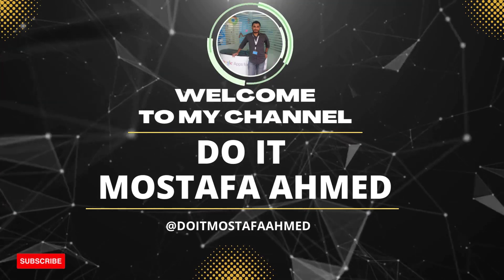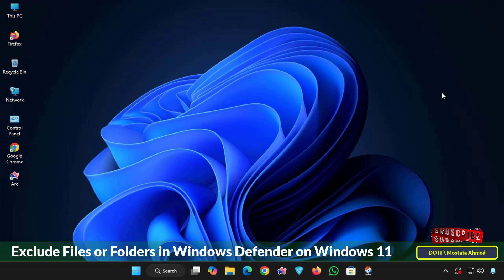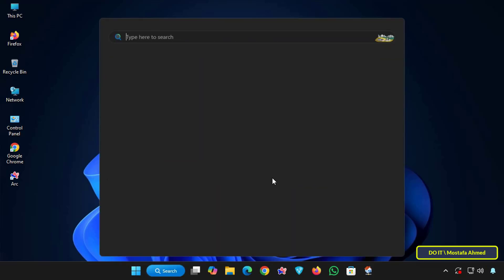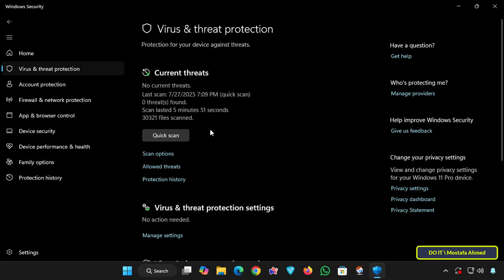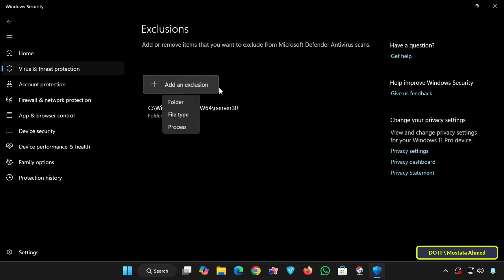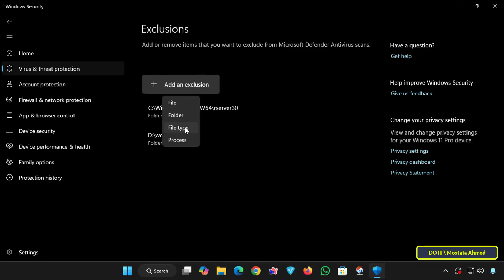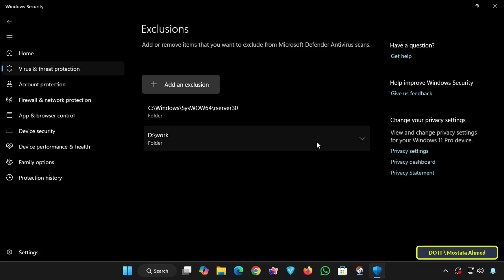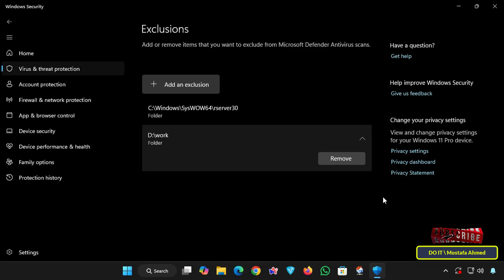Windows Defender : How to Add Exclusions for Files and Folders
In this video, I’ll show you how to exclude a file, folder, file type, or process from Windows Defender’s scans. By doing this, you can prevent Defender from blocking or removing safe items while still keeping your system secure.✅
➡ This method is especially useful for developers, IT professionals, and power users who work with tools that Defender often flags. Follow the simple step-by-step guide and learn how to avoid unnecessary interruptions without compromising your overall security.👍
➡ Windows Security (Windows Defender) is an essential built-in antivirus tool in Windows 11 that protects your system against viruses, malware, and other threats. However, sometimes it can be overprotective and flag safe files or folders as threats — a problem known as a “false positive.” This can interrupt your work, especially if you use trusted tools, scripts, or custom software that Windows Defender mistakenly detects as harmful.👍

Chapters
00:00 - Intro: What is Windows Defender and why it can be overprotective
00:55 - Understanding False Positives: Why tools are sometimes flagged as viruses
01:15 - Step 1: Opening Windows Security (Windows Defender)
01:31 - Step 2: Accessing Virus & Threat Protection settings
01:50 - Step 3: Navigating to the Exclusions management section
02:11 - Step 4: Exploring the four types of exclusions (File, Folder, Type, Process)
02:30 - How to browse and select a specific folder to exclude
03:13 - Critical Warning: Only excluding files and folders you absolutely trust
03:26 - How to remove or delete an exclusion from the list
03:44 - Summary and Outro

Windows Defender Exclusions,
How to Exclude File in Windows 11 Defender,
How to Exclude a Folder From Scanning in Windows Defender on Windows 11,
How to Exclude Folder in Windows 11 Defender,
How to exclude file from Windows Security on Windows 11,
How to disable scanning for specific files Windows 11,
How to Stop Windows Defender Deleting Safe Files on Windows 11,
How to add a scan exception in Windows Defender on Windows 11,
Windows Defender exclusion settings,
How to add a folder to Windows Defender exclusion list in Windows 11,
Step by step guide to exclude files from Windows Security on Windows 11,
Prevent Windows Defender from removing trusted files in Windows 11,
How to stop Windows Defender from scanning certain folders in Windows 11,
Exclude multiple files and folders from Windows Security scans,
How to fix Windows Defender false positive detection in Windows 11,
Windows 11 Defender settings to exclude specific file types,
How to whitelist programs in Windows Security on Windows 11,
Add exceptions to Windows Defender antivirus in Windows 11,
Windows Defender tutorial for adding file and folder exclusions,
Disable Windows Defender scan for a single folder in Windows 11,
How to make Windows Security ignore safe files in Windows 11,
Prevent antivirus from deleting software tools in Windows 11 Defender,
Windows 11 advanced security settings for file exclusions,
How to configure exclusions for processes in Windows Defender on Windows 11,
Stop Windows Defender from scanning folder,